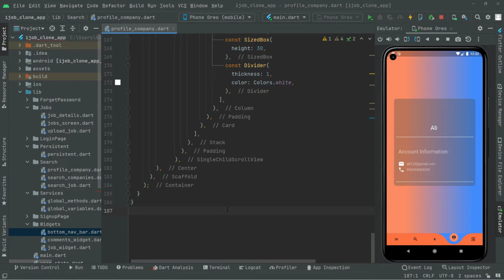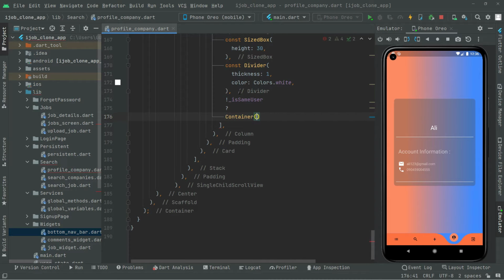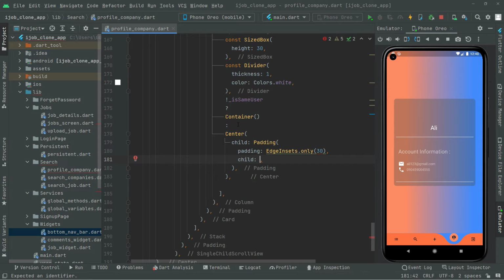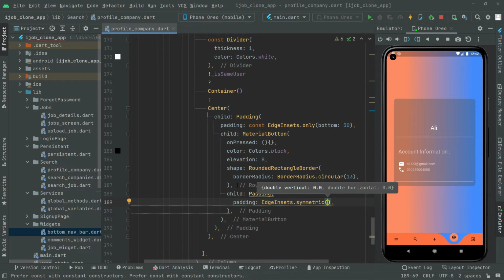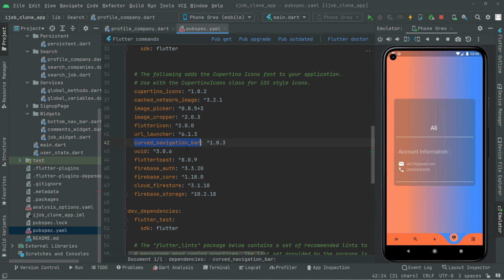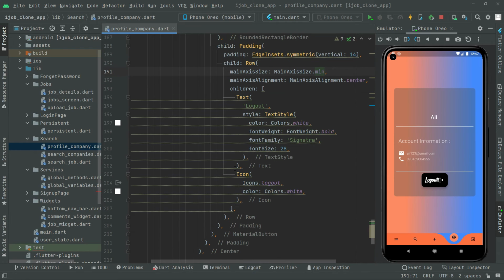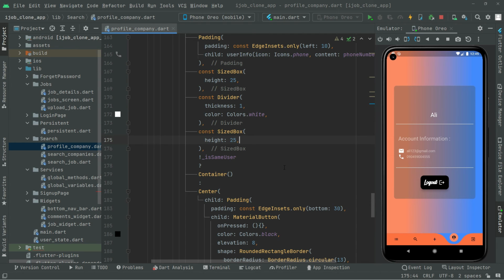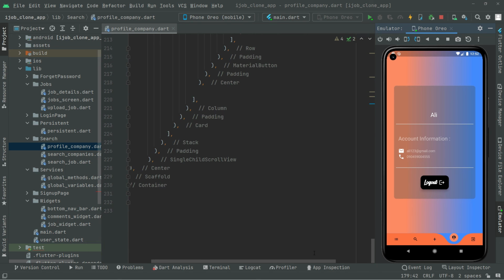iOS & Android Job Finder App Tutorial | Android Studio Flutter & Firebase Freelancer App Development